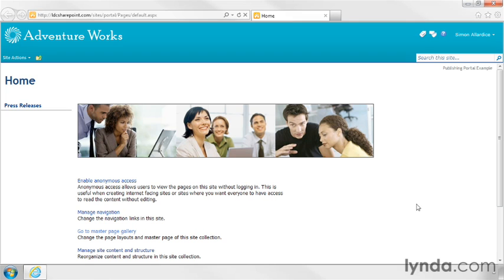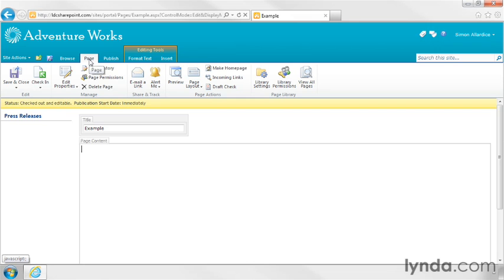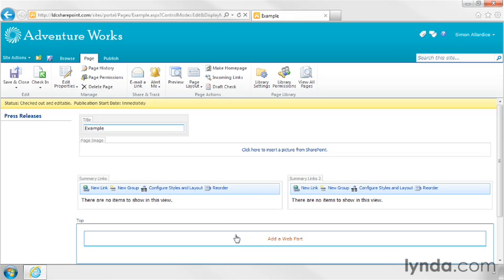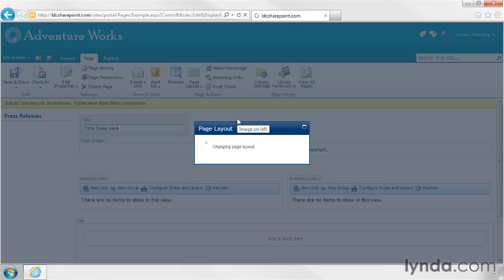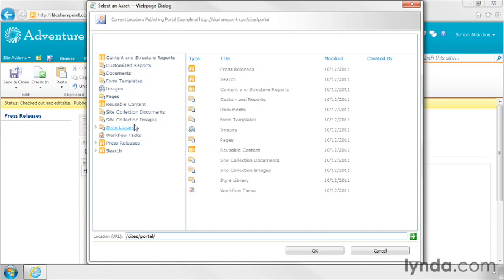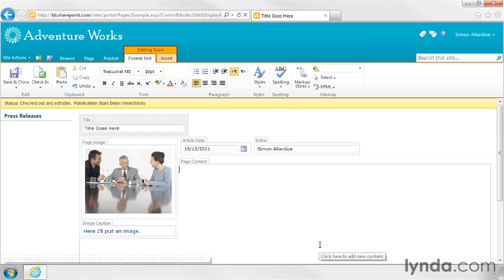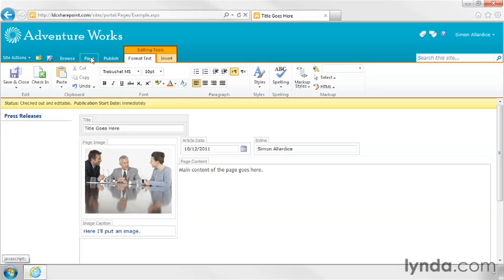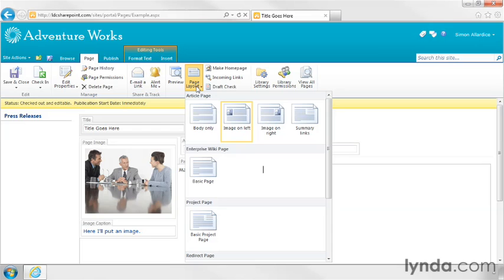SharePoint Designer 2010- Branding SharePoint Sites